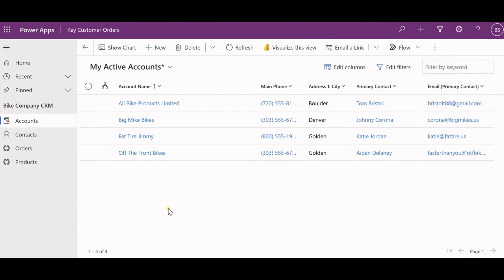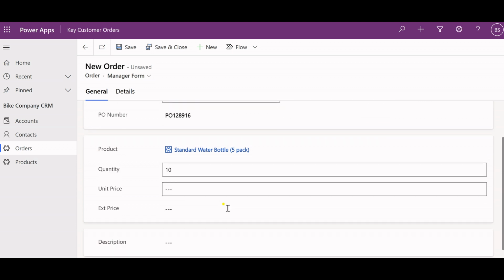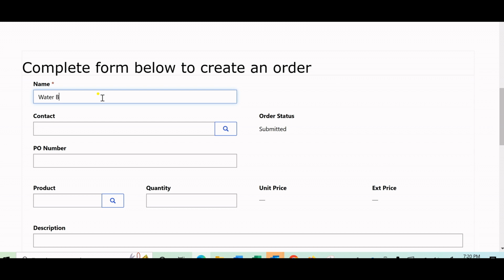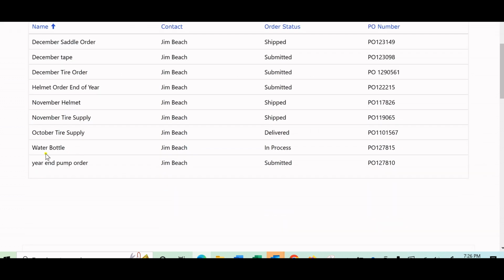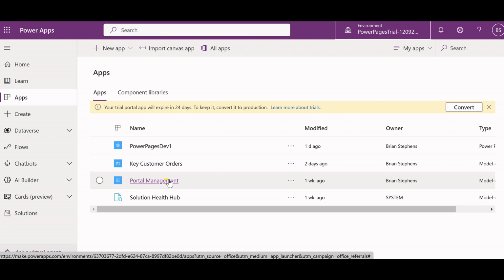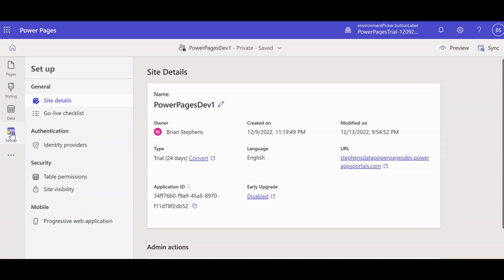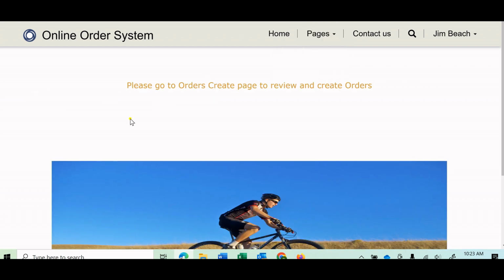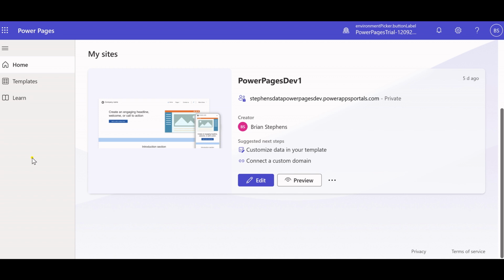Power Pages Demo and Setup/Review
Stephens Data - a short Power Pages demonstration using a Power App to show how data tables can be synchronized to a Portal for a self-service customer experience. Power Pages provides for a Low-code option to implement a portal for servicing customers. The demonstration is followed by a brief review of the Power Pages setup screens and processes. If you would like to skip to the Setup screens go to 13:05 and view the setup screens portion of the video.